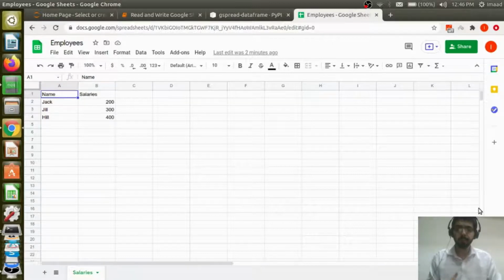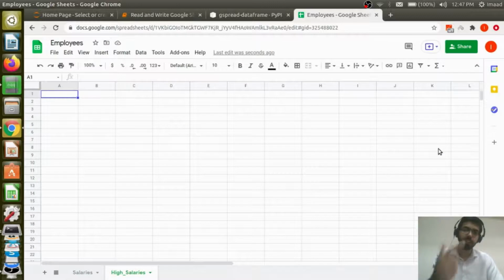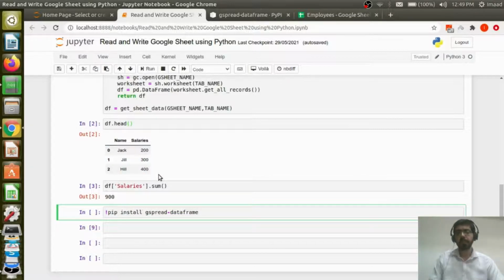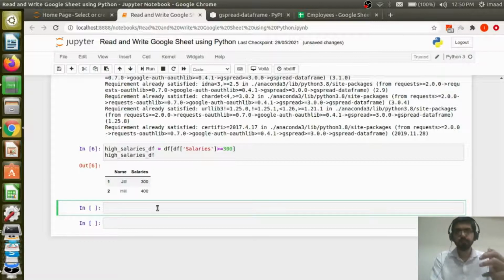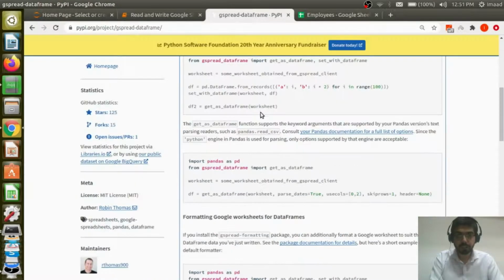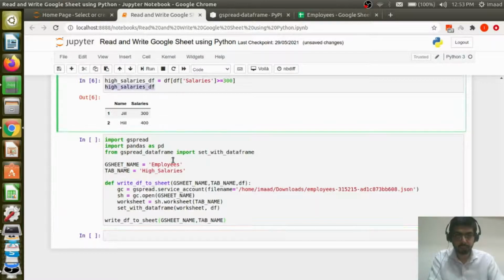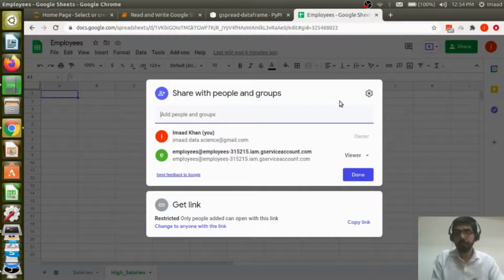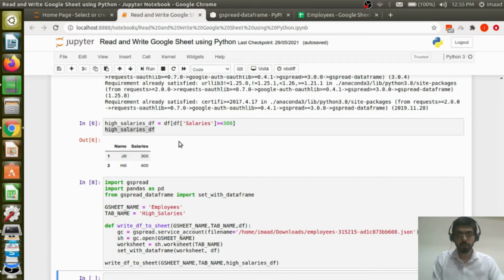Writing to Google Sheets (GSheets) using Python libraries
Google sheets is one of the most widely used spreadsheet software in the world today. For Data Scientists and other people working with data, it can also be a great source of data. But how does one write data to the sheet programmatically? Enter Python and its libraries (gspread, pandas etc). In this video, I take you through the process of using Python to start writing to your google sheets programmatically and modifying them. As a pre-watch, I'd recommend you to watch the first part of this series, where I introduced how to set things up and read from your gsheets. Here's the link to the first part:
Hope this helps you get an idea as to how you can access your data in your gsheet using Python.